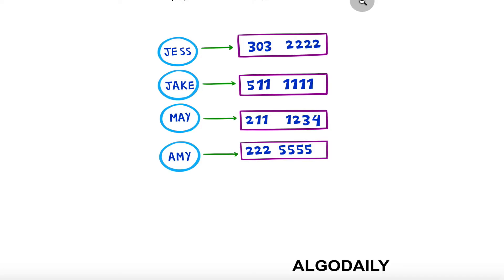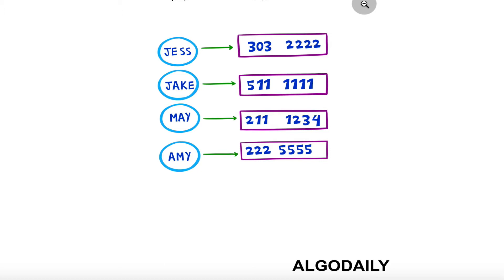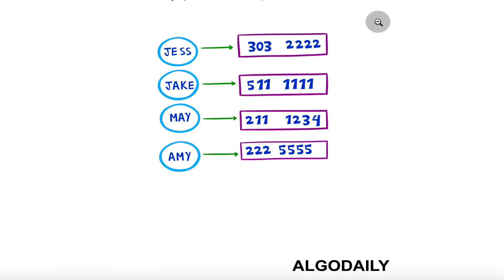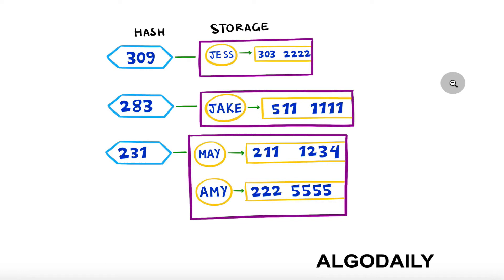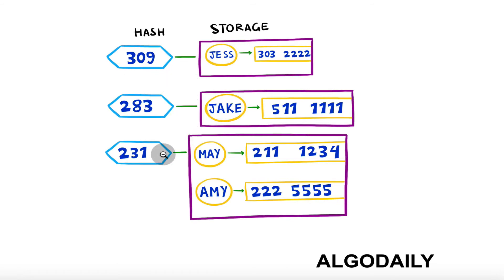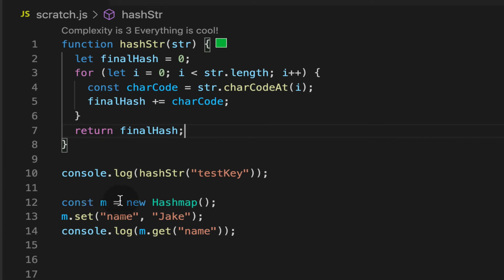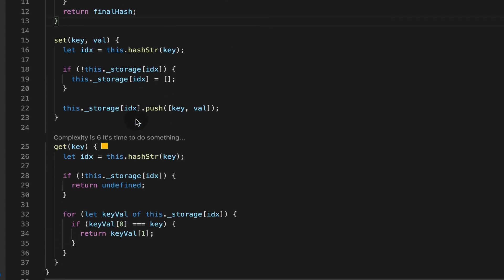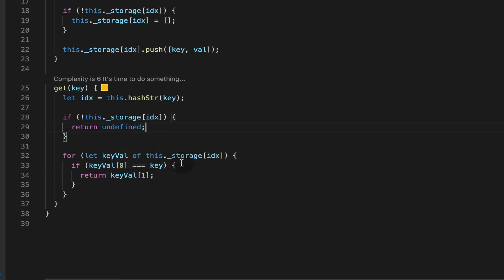Implement a Hash Map - For Coding Interviews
Arrays are amazing for looking up elements at specific indices as all elements in memory are contiguous, allowing for O(1) or constant time lookups. But often we don't, or can't, perform lookups via indices. Hash maps and hash tables are a way around this, enabling us to lookup via keys instead.

Can you implement the Map class from scratch? Only two methods are necessary-- get and set. Many programming languages have a built-in hash or dictionary primitive (like Javascript Objects and {} notation), but we don't want to use that for this exercise.